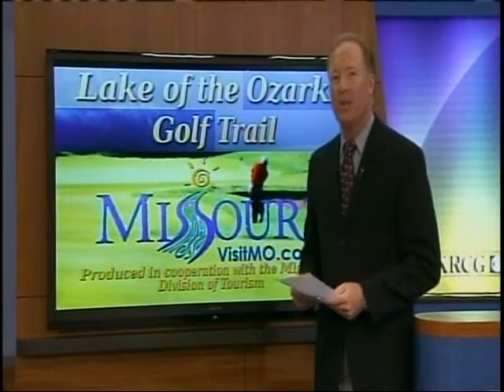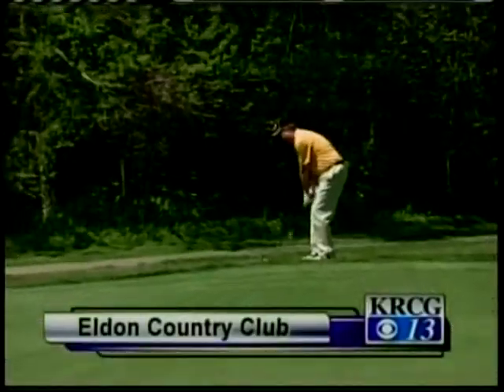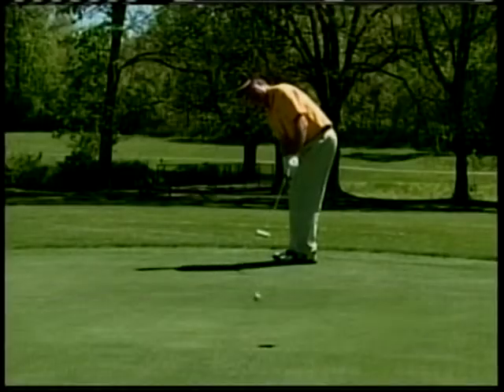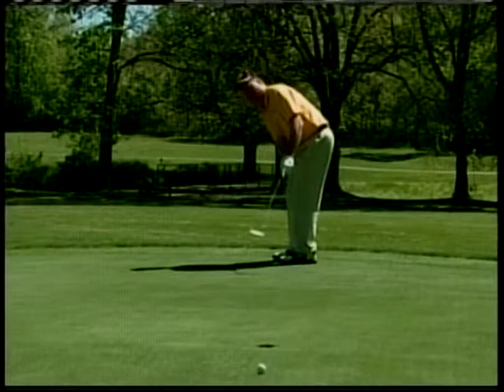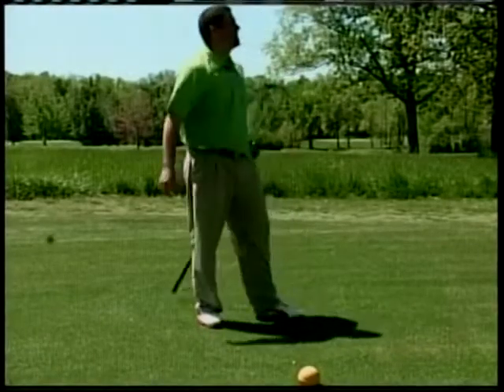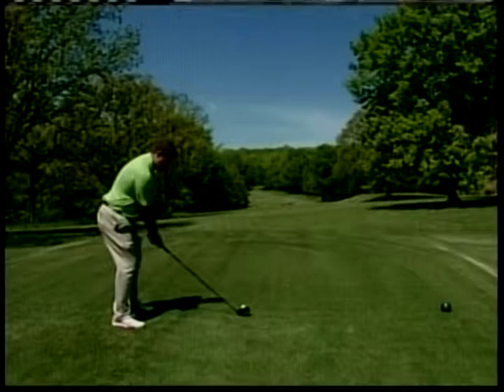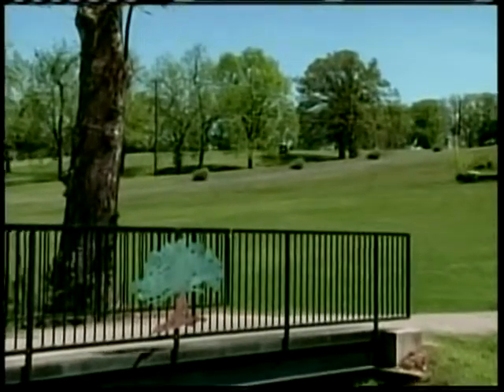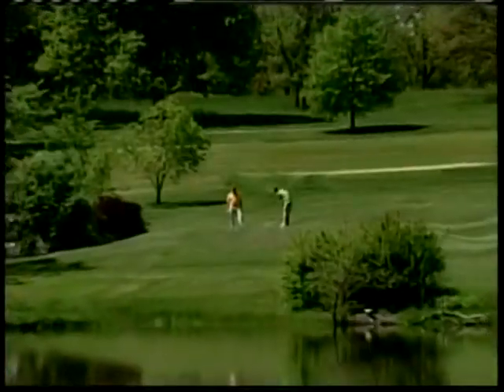Lake Golf Trail - Eldon Country Club